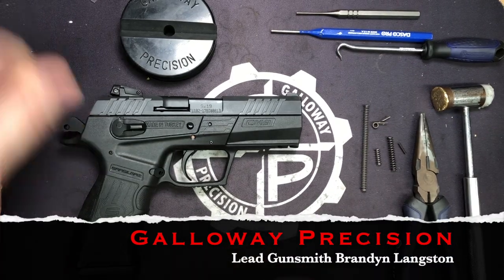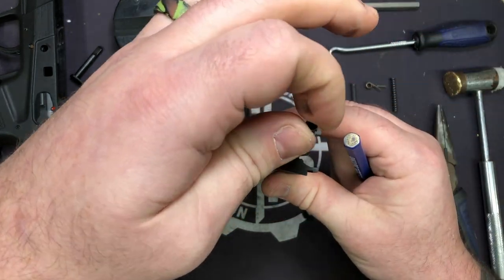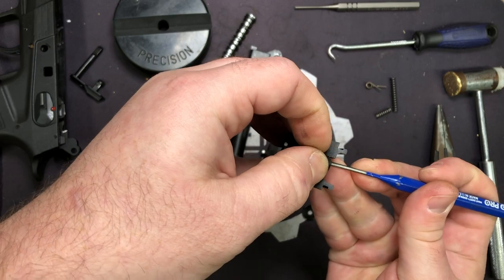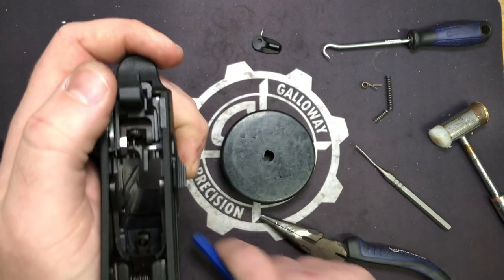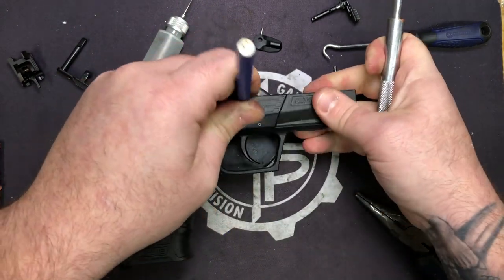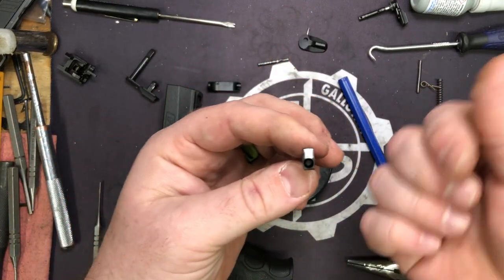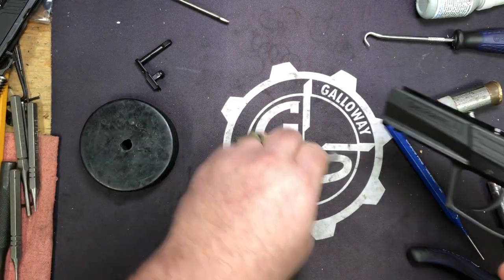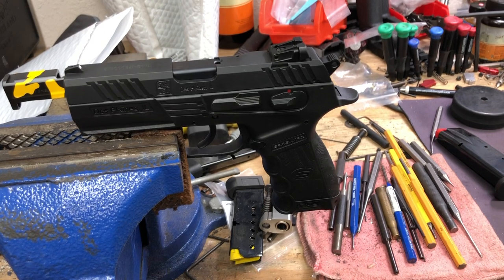SAR USA CM9 Gen2 Reduced Power Spring Set Installation from Galloway Precision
We go over the installation of our newest spring kit for the SAR USA CM9 Gen2 series of pistols.